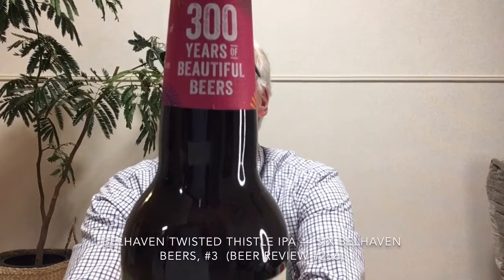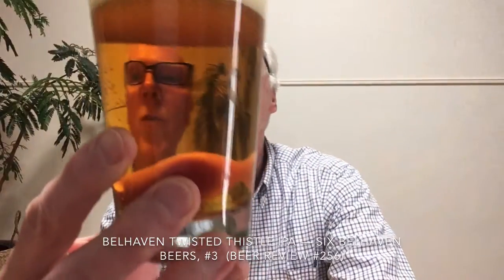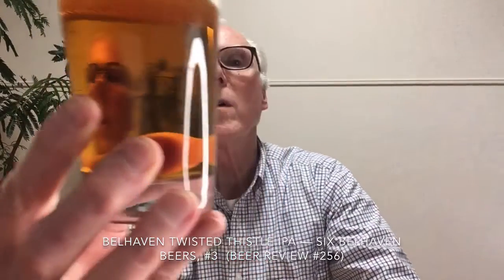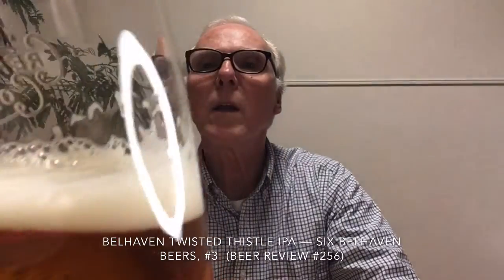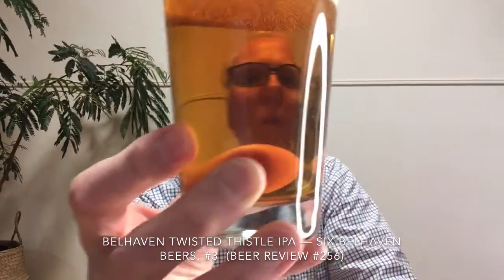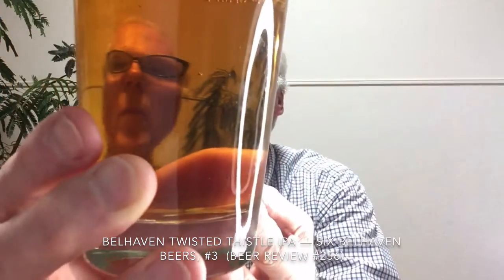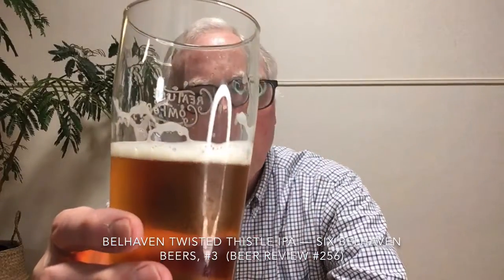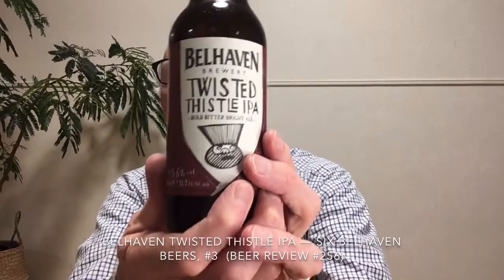Belhaven Twisted Thistle IPA -- Six Belhaven Beers, #3 (Beer Review #256)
A review of Belhaven Twisted Thistle IPA